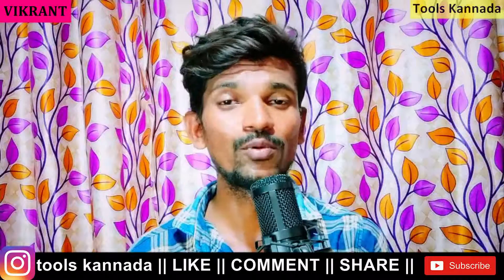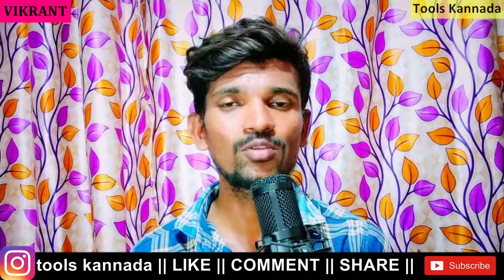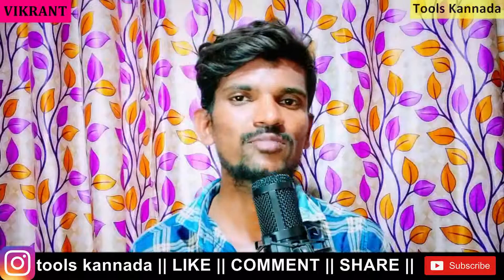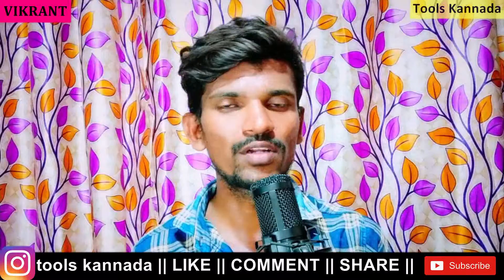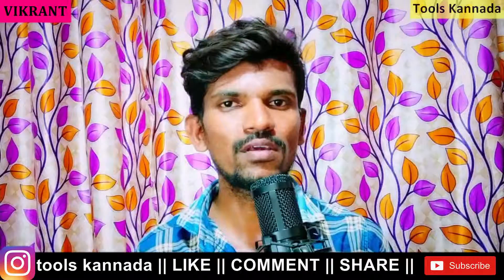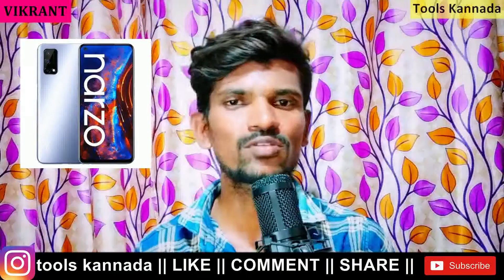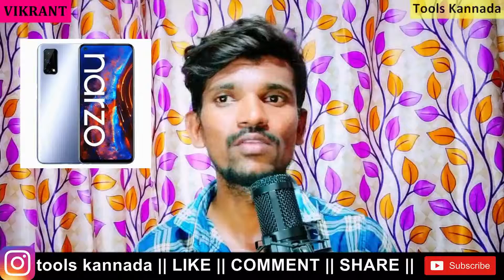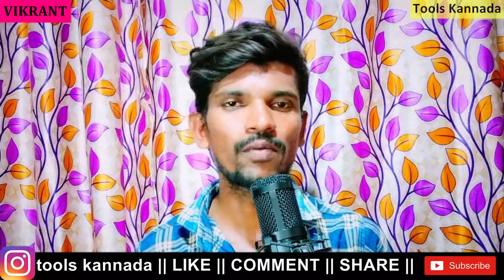Realme Narzo 50 Pro 5G | Realme Launch in India Upcoming Mid-Range Fastest 5G Processor | KANNADA